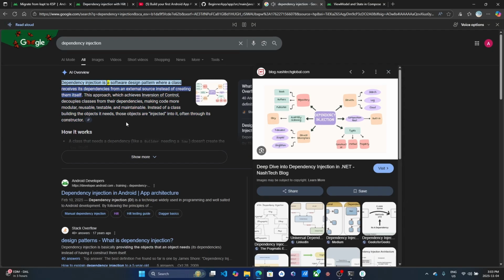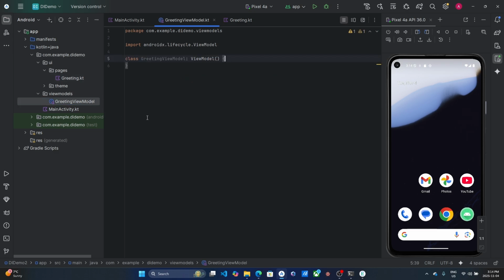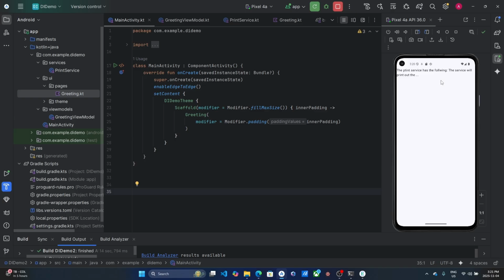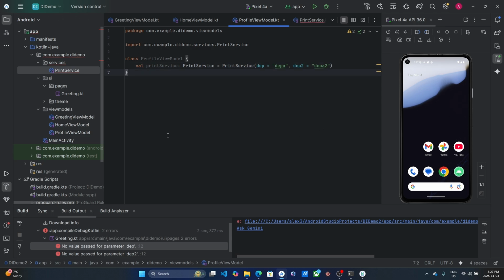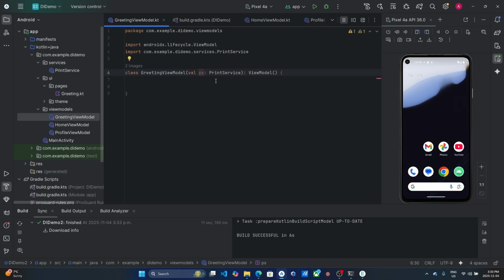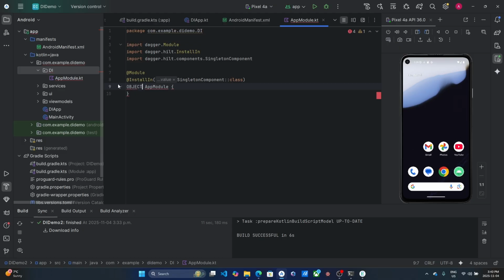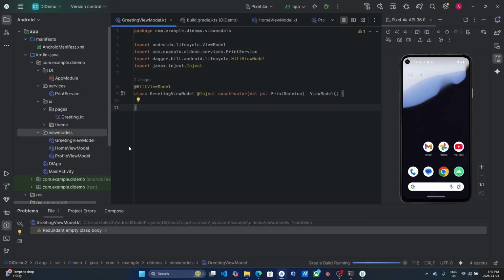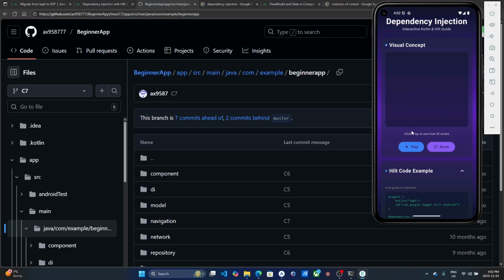Kotlin - Dependency Injection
Dependency Injection & IOC(Inversion of Control)